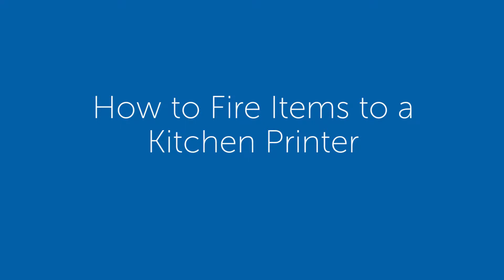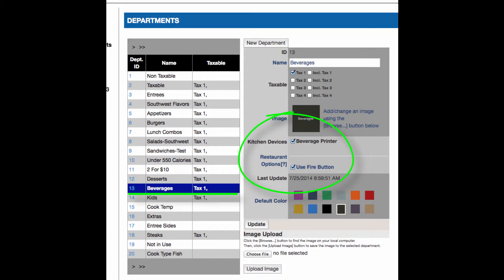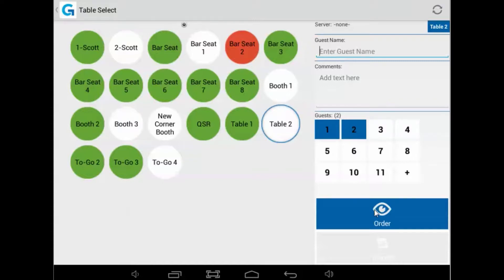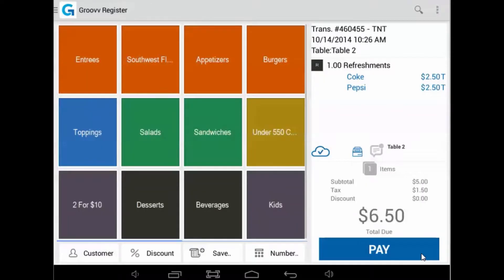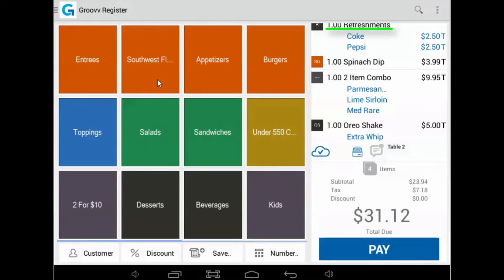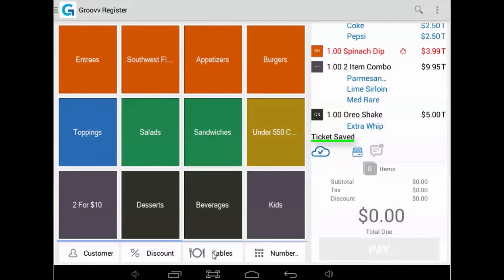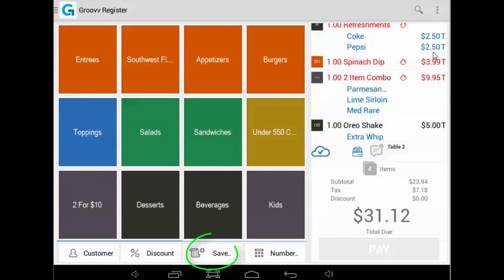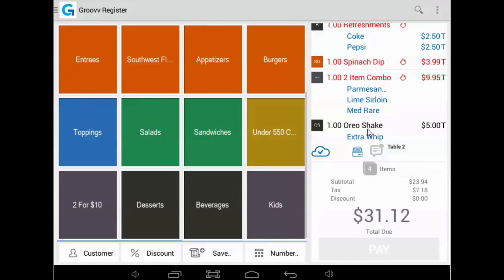How to Fire Items to a Kitchen Printer